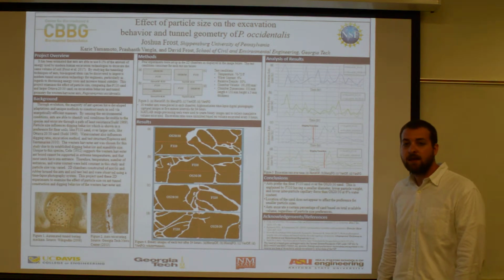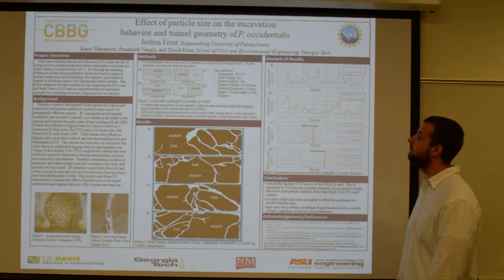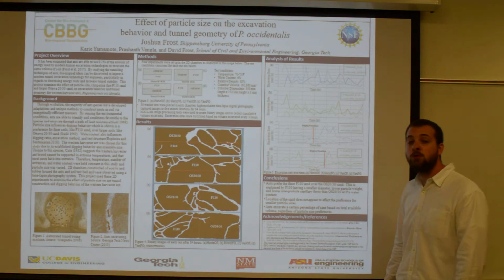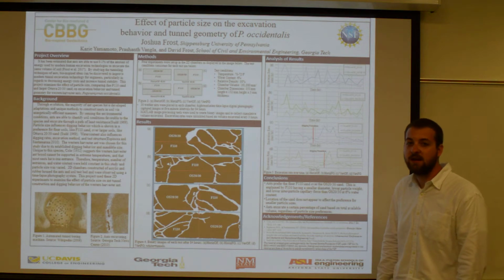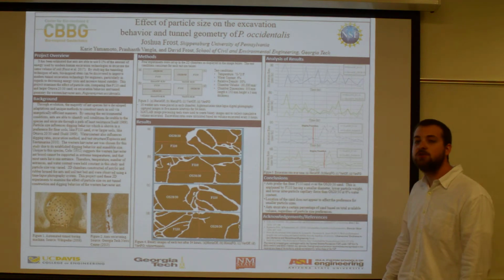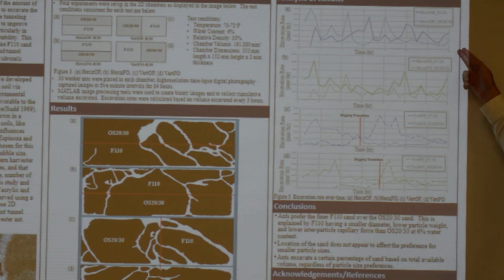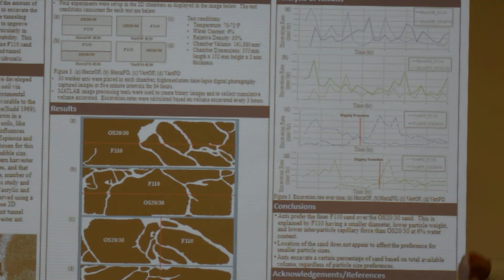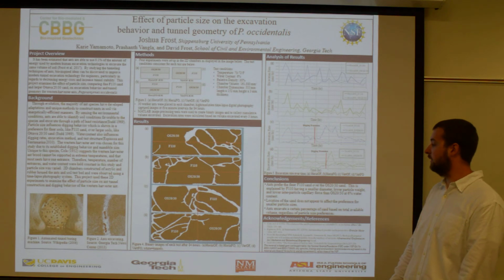AGU Virtual Poster Showcase Fall 2018- Joshua Frost